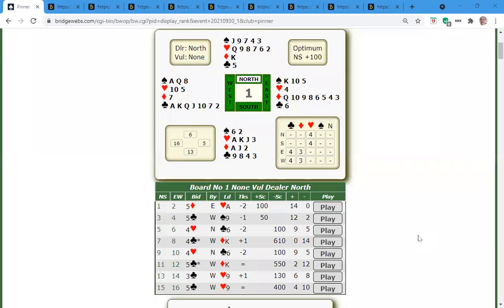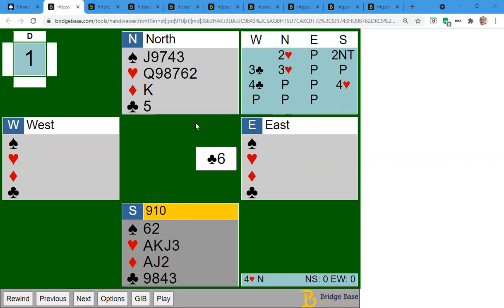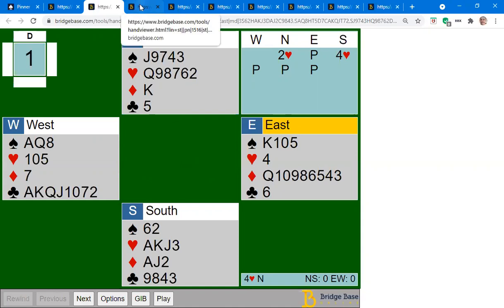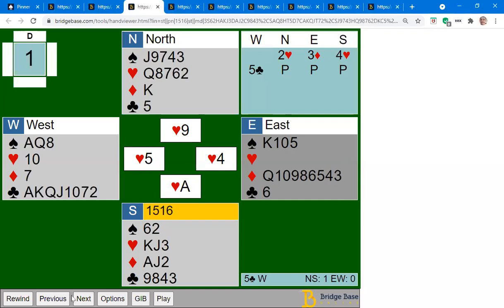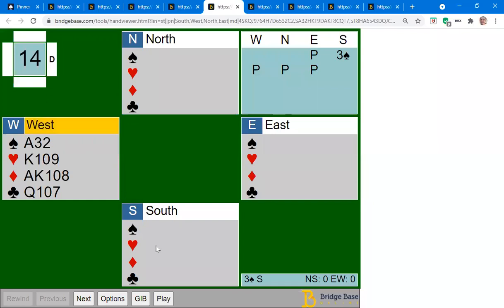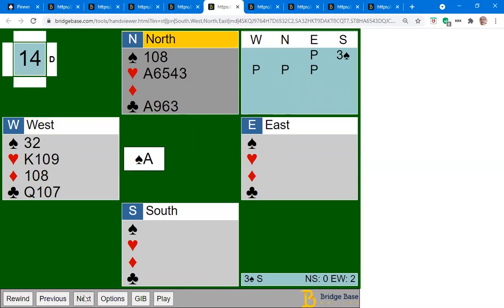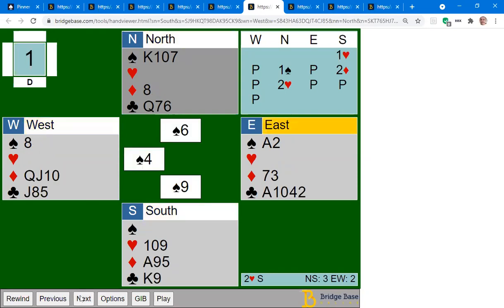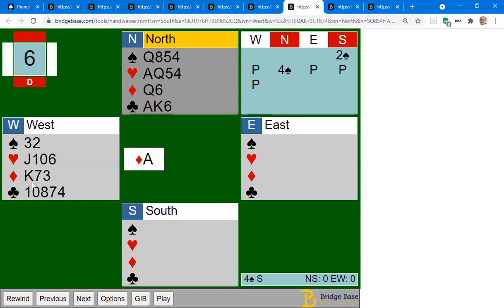When should the defence switch to a trump?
We look at situations where the defence should consider switching to a trump to prevent declarer from ruffing losers in dummy.   We start with board 1 from